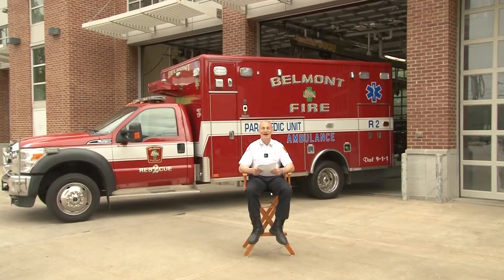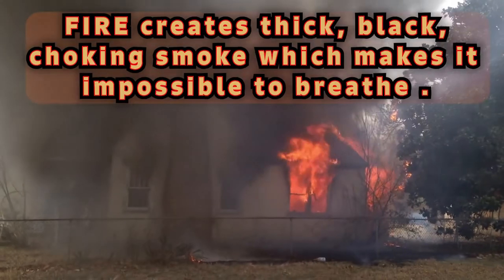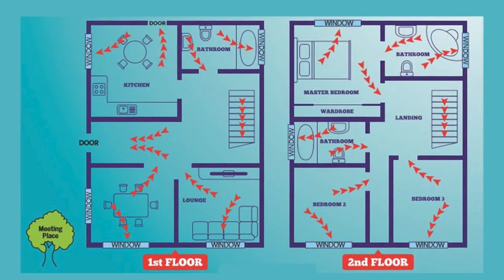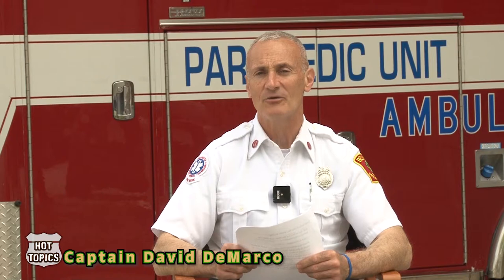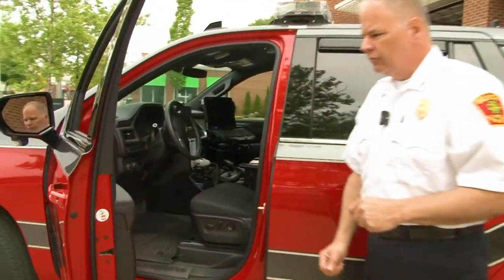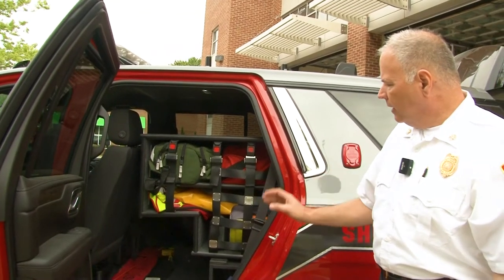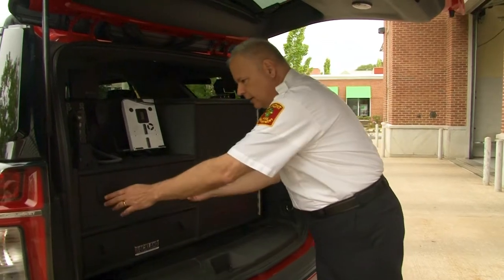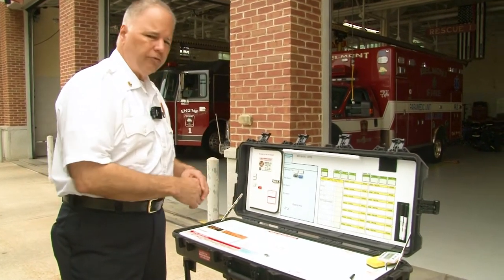Hot Topics, Episode #1: Home Escape Planning w/ Belmont Fire Dept.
Belmont Fire Department's Captain David DeMarco explains best practices for home escape planning. Chief David DeStefano shows off the BFD's new Shift Commander's Vehicle. Produced by Belmont Media Center and Belmont Fire Department.